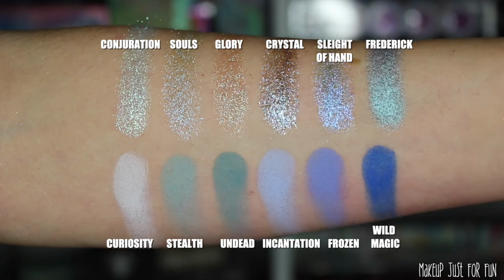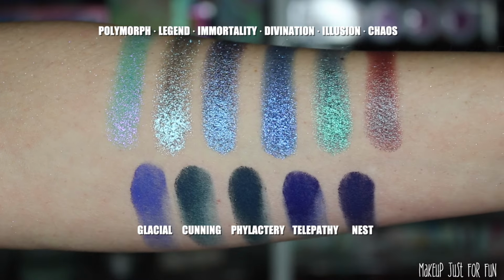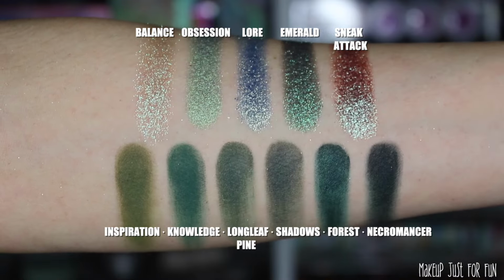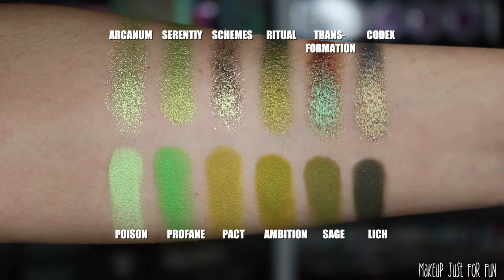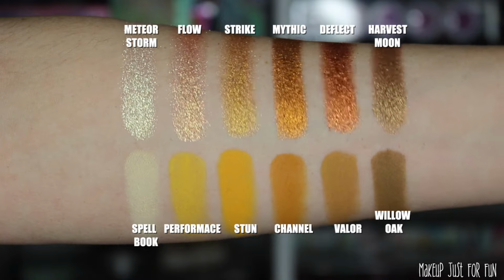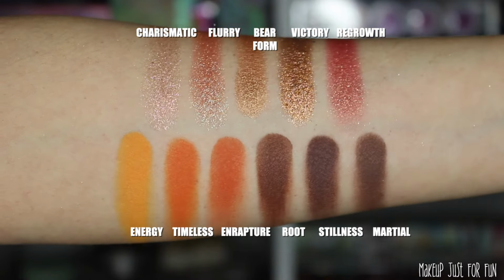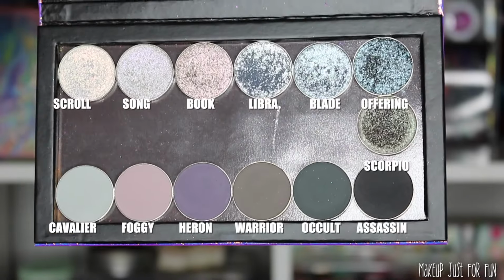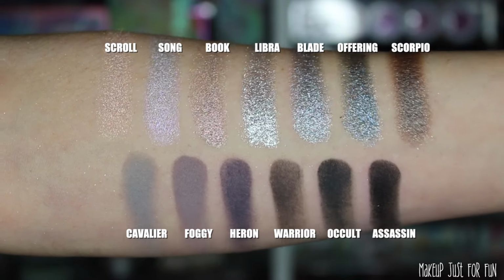Swatching all of my Fantasy Cosmetica shadows!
ALL of the eyeshadows from Fantasy Cosmetica! Today we are going to look at 122 shadows. What type of videos do you want to see next? 💜

Monk = M
Palette*
Singles*

Group 1 Pink
Shimmers
Arcane (S) Frost (CII) Snuggle (CII) Patron (War) Grimoire (LL) Wanderer (B) Fire Storm (S)
Mattes
Hatchling (CII) Innate (S) Unleashed (S) Power (War) Dogwood (EA) Stories (B) Old Growth (D)

Group 2 Berry
Shimmers
Iya (Dragon Egg)  Fervor (F) Ensnare (H) Sagittarius (EA) Might (F)
Mattes
Adore (CII) Dusk (EA) Hideaway (CII) Sacrifice (H) Empower (S) Lair (CII)

Group 3 Purple
Shimmers
Nami (Dragon Egg) Treasure (CII) Eternal (H) Embrace (CII) Deception (R) Graviturgy (Wiz)
Mattes
Patience (H) Subtle (R) Ancient (H) Eldritch (War) Intellect (Wiz)

Group 4 Light Blue
Shimmers
Conjuration (Wiz) Souls (H) Glory (F) Crystal (CII) Sleight of Hand (R) Frederick (Dragon Egg)
Mattes
Curiosity (Wiz) Stealth (R) Undead (H) Incantation (Wiz) Frozen (CII) Wild Magic (S)

Group 5 Blue
Shimmers
Polymorph (S) Legend (B) Immortality (H) Divination (Wiz) Illusion (S) Chaos (S)
Mattes
Glacial (CII) Cunning (R) Phylactery (H) Telepathy (Wiz) Nest (CII)

Group 6 Green
Shimmers
Balance (D) Obsession (H) Lore (B) Emerald (EA) Sneak Attack (R)
Mattes
Inspiration (B) Knowledge (H) Longleaf Pine (EA) Shadows (R) Forest (D) Necromancer (H)

Group 7 Neon + Chartreuse
Shimmers
Arcanum (War) Serenity (D) Schemes (H) Ritual (War) Transformation (D) Codex (LL)
Mattes
Poison (H) Profane (War) Pact (War) Ambition (H) Sage (D) Lich (H)

Group 8 Yellow
Shimmers
Meteor storm (Wiz) Flow (M) Strike (M) Mythic (B) Deflect (M) Harvest Moon (EA)
Mattes
Spell Book (Wiz) Performance (B) Stun (M) Channel (M) Valor (F) Willow Oak (EA)

Group 9 Orange + Brown
Shimmers
Charismatic (B) Flurry (M) Bear Form (D)  Victory (F) Regrowth (D)
Mattes
Energy (M) Timeless (M) Enrapture (B) Root (D) Stillness (M) Martial (F)

Group 10 some shifty randos
Trickster (R) Luna (EA) Tomb (LL) Boreas (Dragon Egg)

Group 11 Neutrals
Shimmers
Scroll (LL) Song (LL) Book (LL) Libra (EA) Blade (F) Offering (War) Scorpio (EA)
Mattes
Cavalier (F) Foggy (EA) Heron (EA) Warrior (F) Occult (War) Assassin (R)

More Makeup Just For Fun content on TikTok

Greenscreens credit:
Greenscreens by JanTube Editing